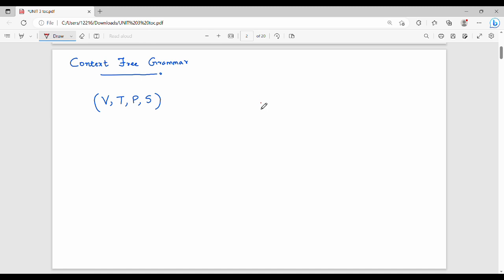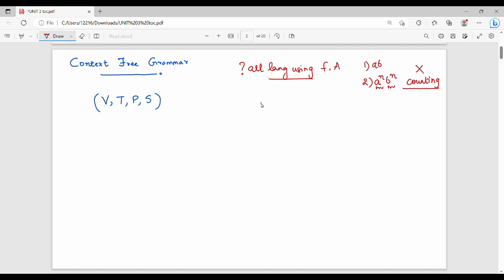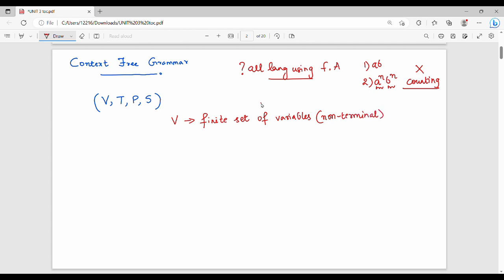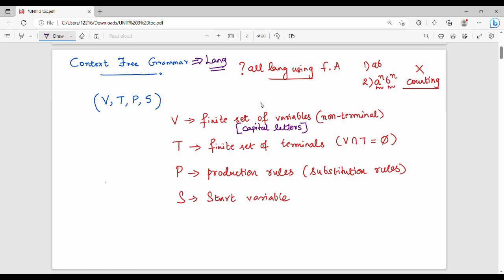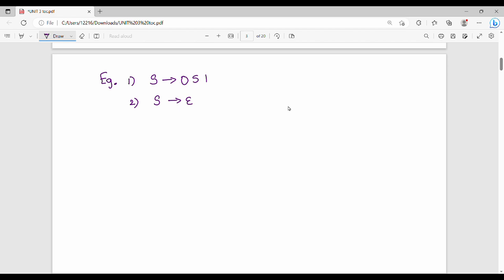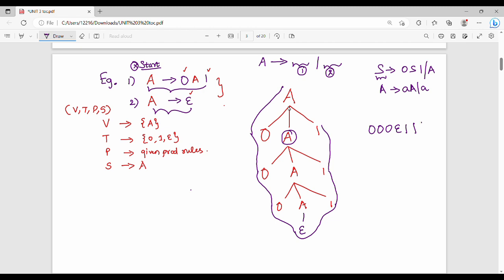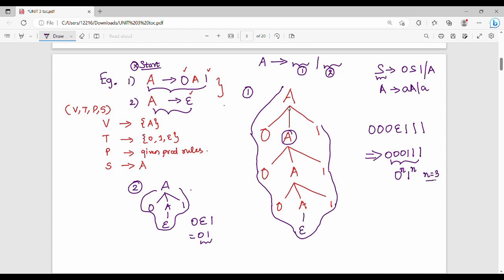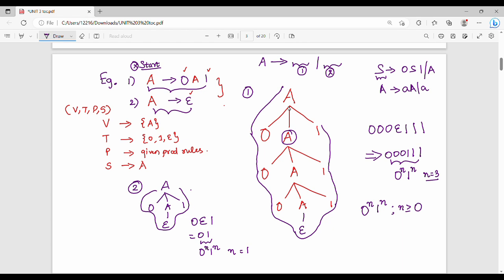3.3 Introduction of Context Free Grammar in Tamil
I have discussed about intro to context free grammar.